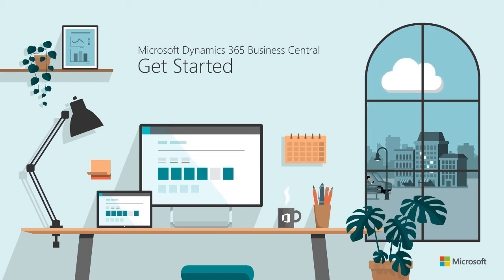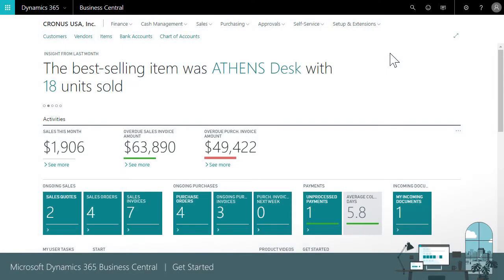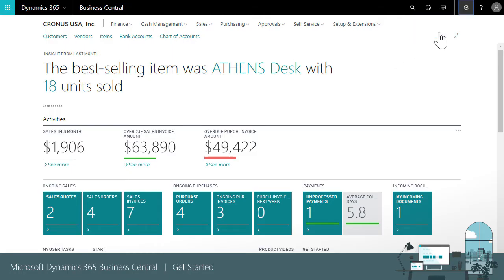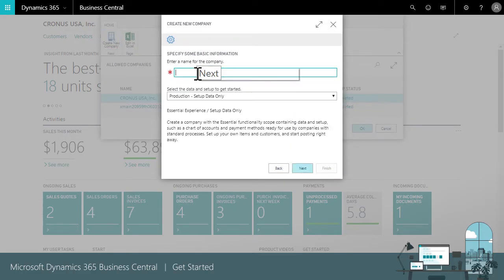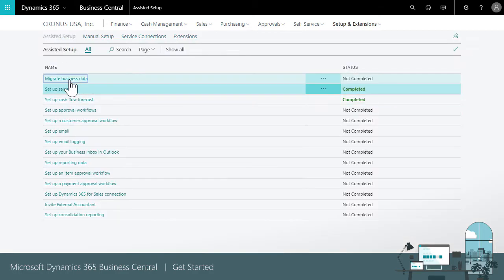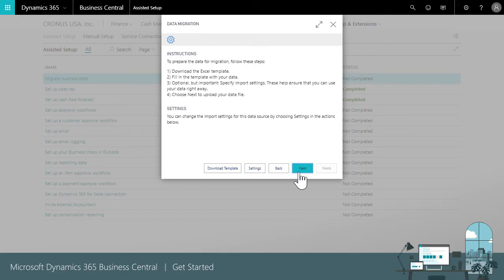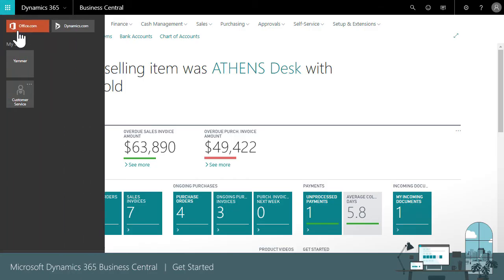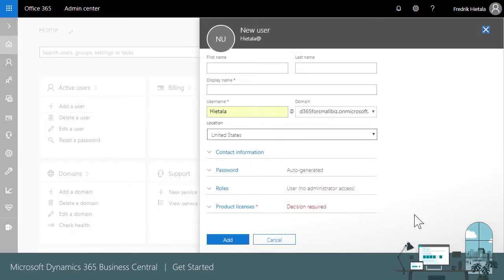Get Started with Microsoft Dynamics 365 Business Central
Understand the key first steps to get started with Microsoft Dynamics 365 Business Central.